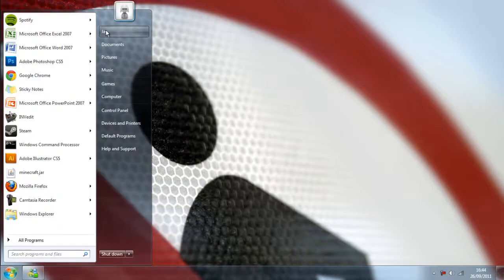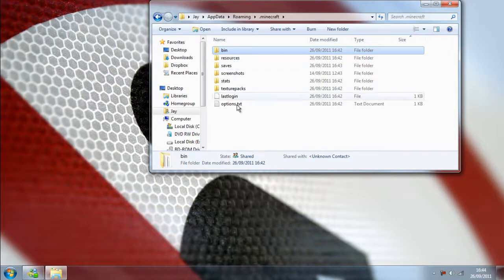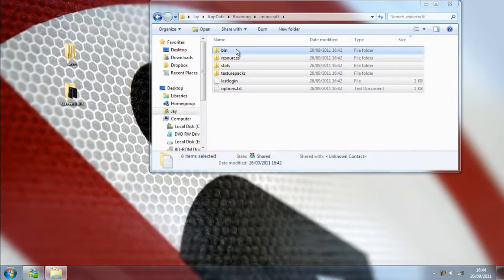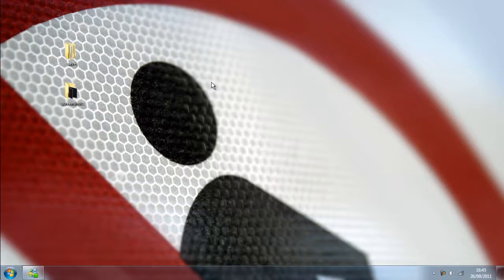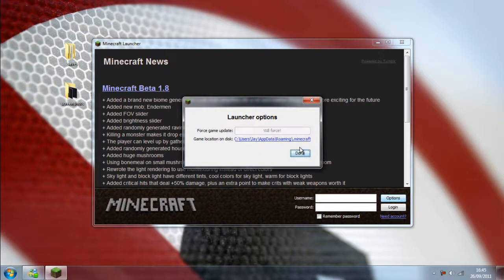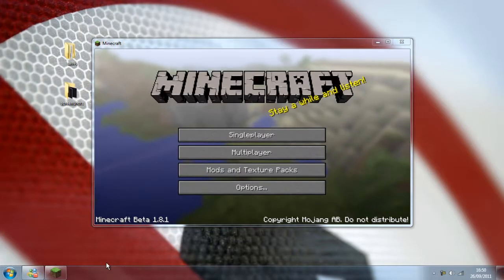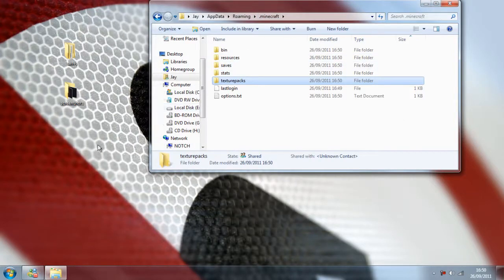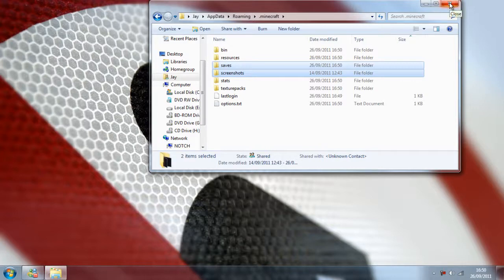How to remove mods from minecraft (Modding Minecraft)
The second video in a series of me learning and teaching people on how to mod minecraft.